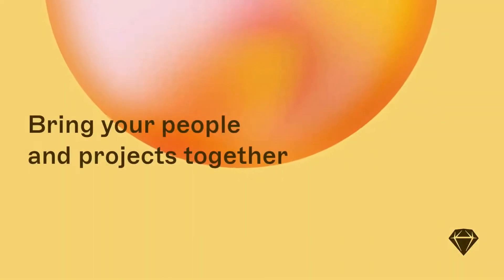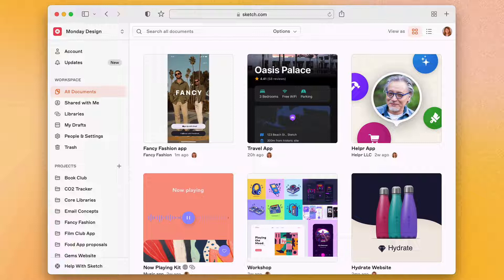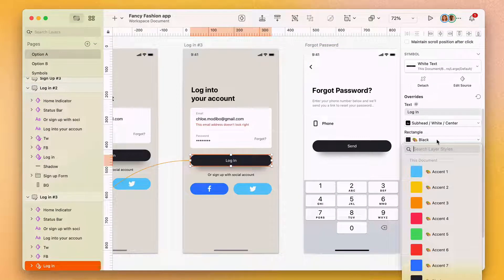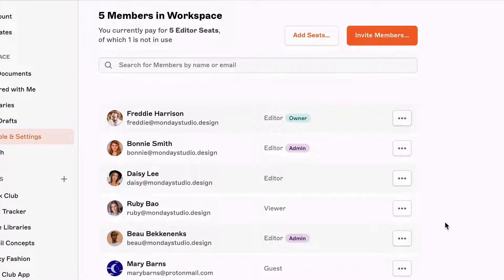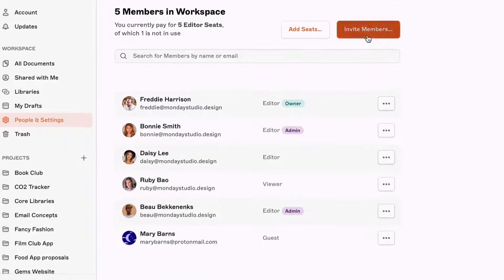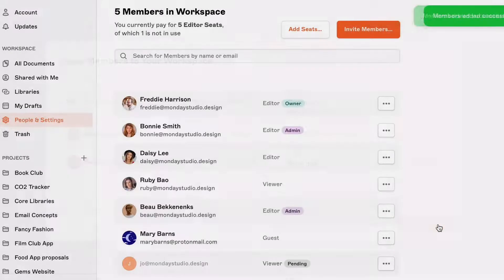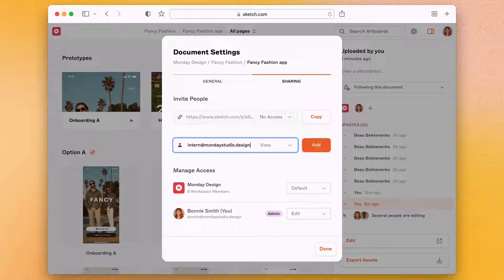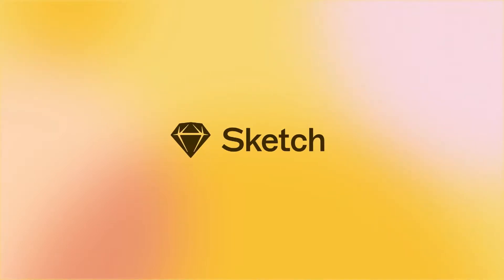Bring it all together with Sketch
Ready to bring your people and projects together all in one space? Sketch makes it easy, no matter how many people are on your team. Here's how!

LINKS... 🔗